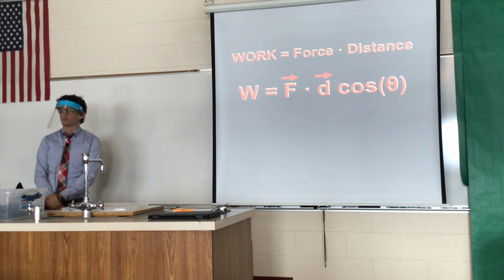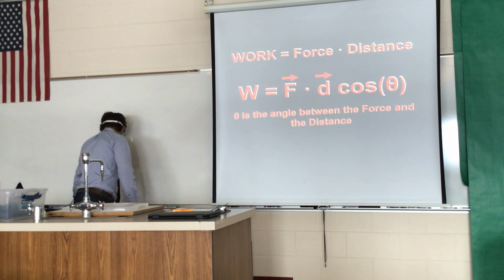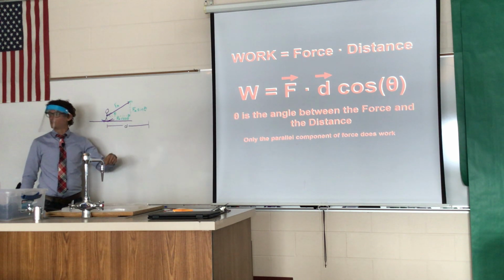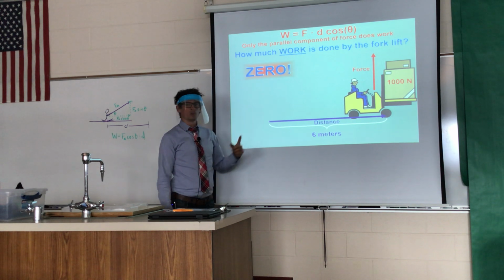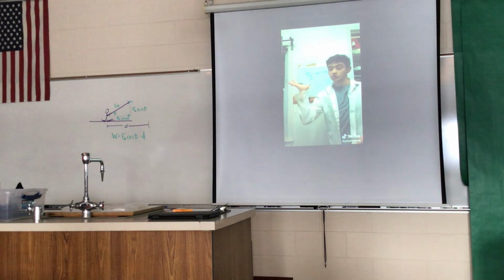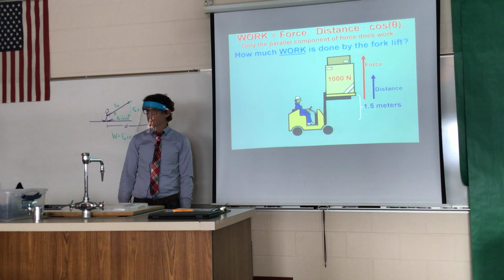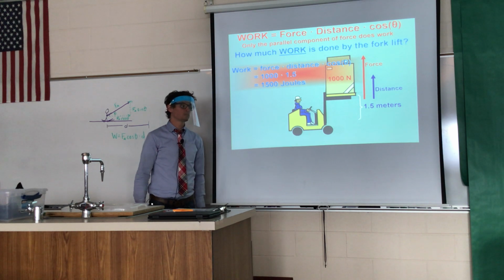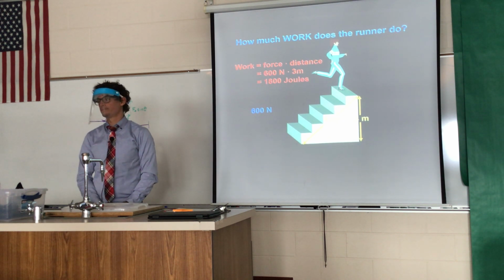01Physics Notes Energy: Work and Power